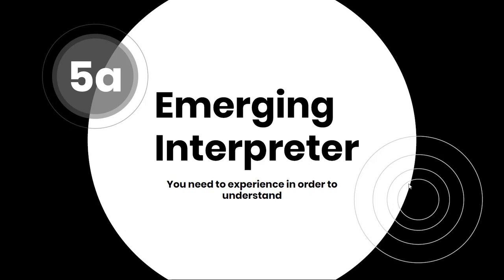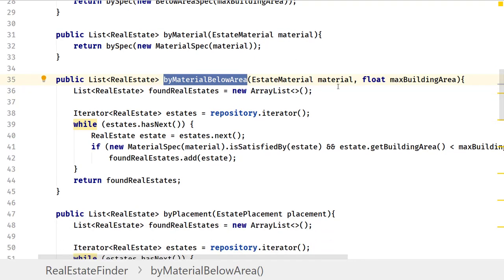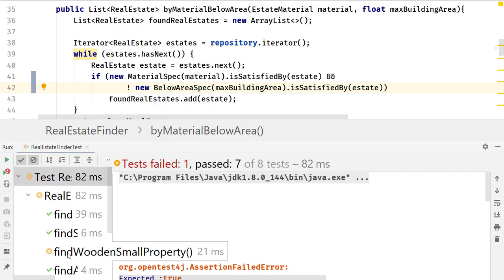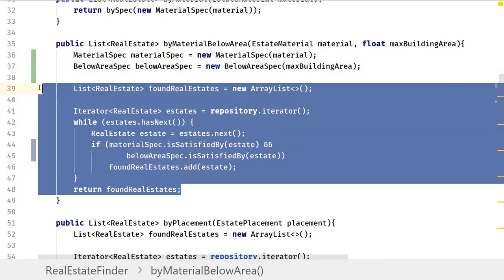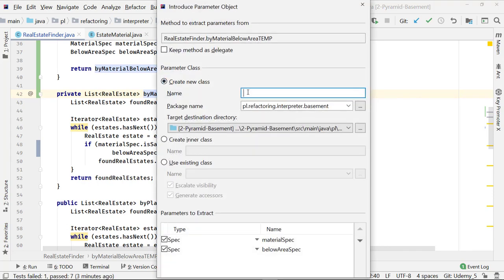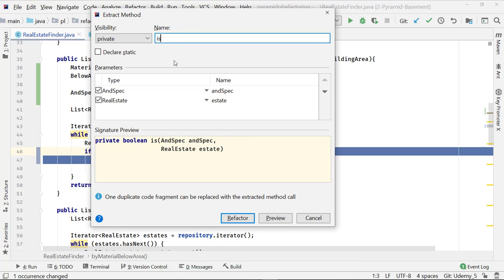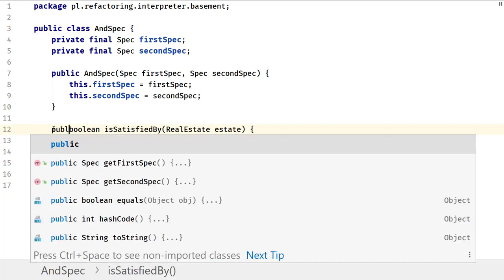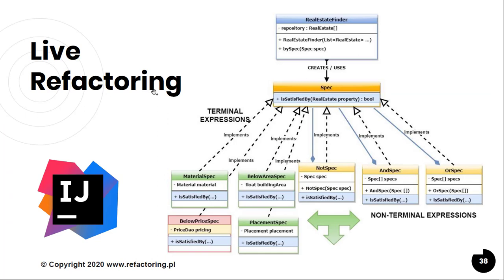Pyramid of Refactoring - (9/19, Cleaning Code Gradually)